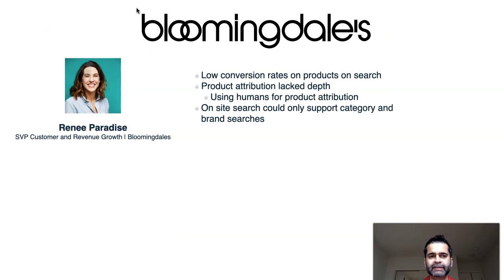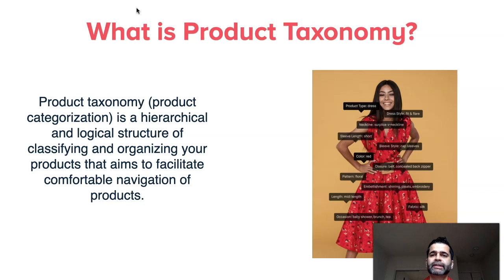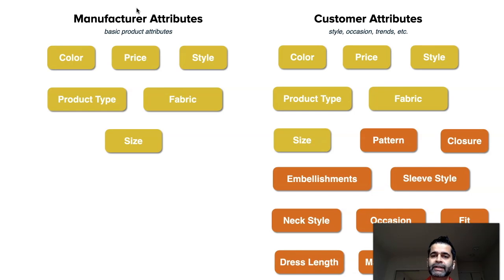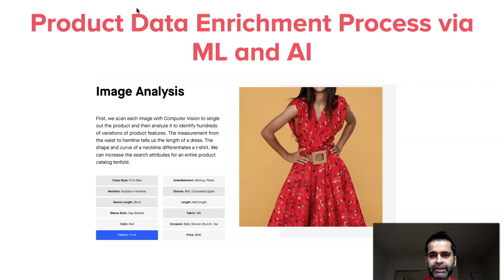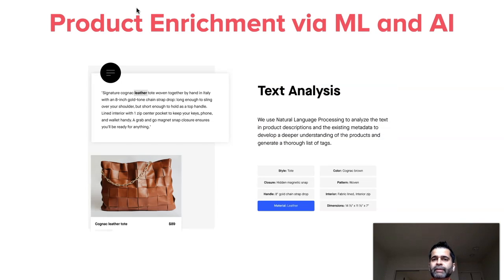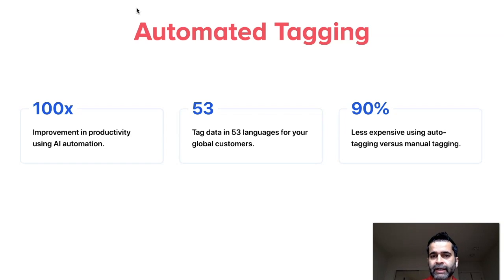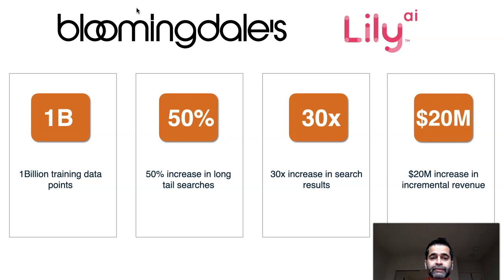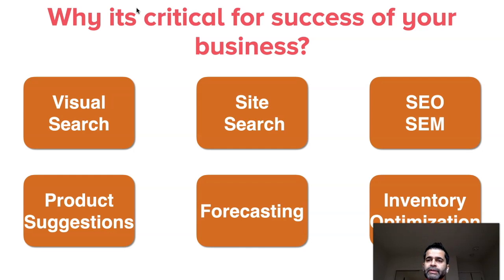Retail Technology: Bloomingdales Made $20 Million in Incremental Revenue by Enriching Product Data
This video will simplify Retail Technology: Product Data Enrichment Process.

We will look at how Bloomingdales used product data enrichment to make $20 Million in incremental revenue.

We will learn about:
- What is product data enrichment?
- What is eCommerce product taxonomy - search data enrichment?
- Manufacturer-based vs. Customer based taxonomy
- Why is it critical to the success of your eCommerce business?
- Use Case: Bloomingdales

Product taxonomy (product categorization) is a hierarchical and logical structure of classifying and organizing your products that aims to facilitate the comfortable navigation of products.

You will learn how companies such as Velou, Lily.ai, Clarifai, etc. use machine learning and artificial intelligence to enrich product data for fashion eCommerce companies.
- Image Analysis
- Color Analysis
- Text Analysis
- Scene Analysis

Note: the images and data are courtesy of Velou, Lily.ai, and Clarafai.